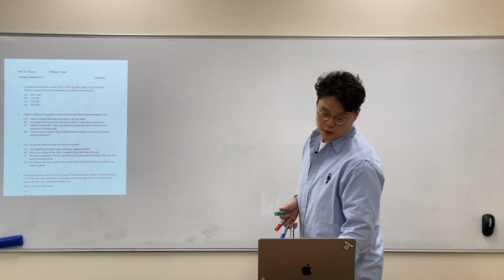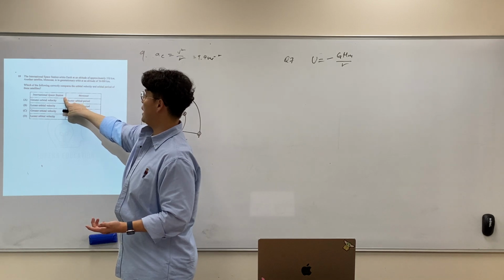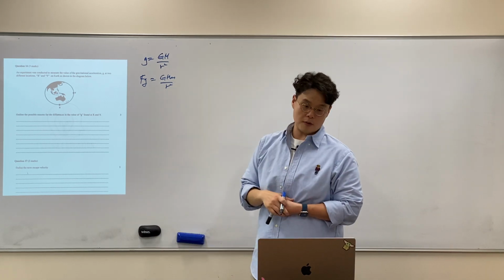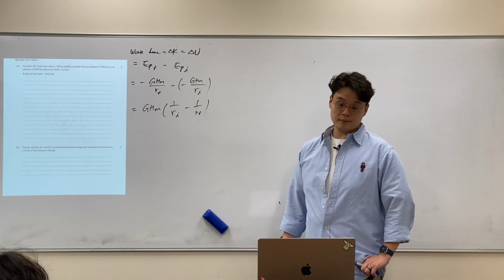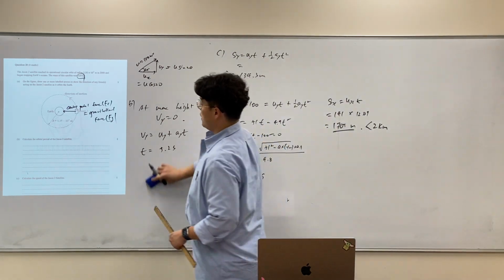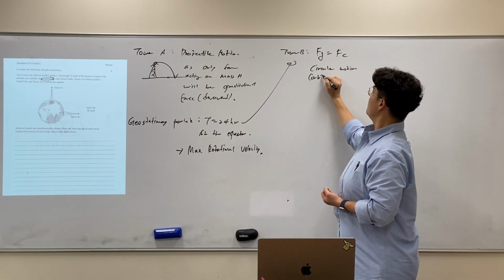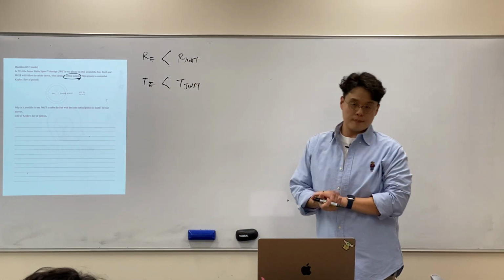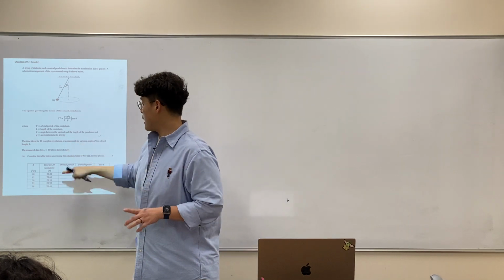Year 12 PHYS - M5 - Module Test 1 Explanation